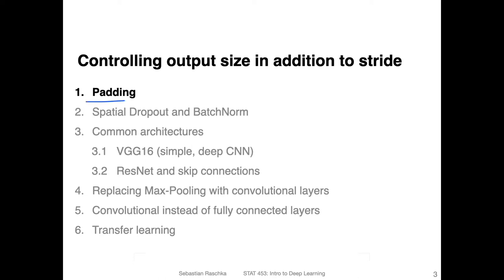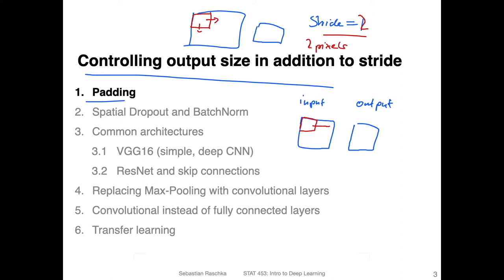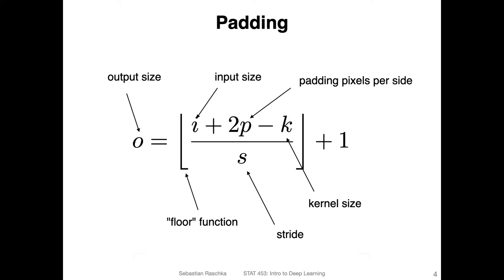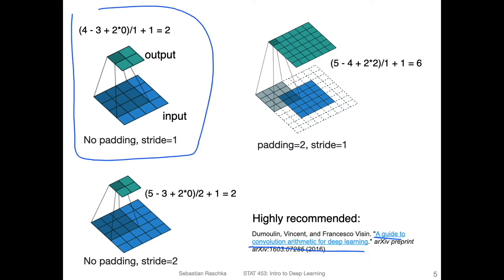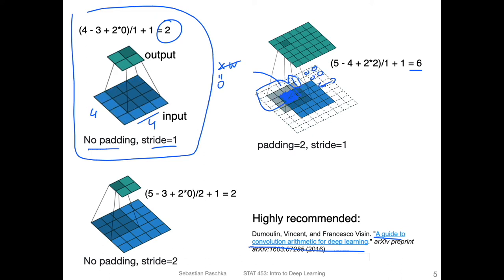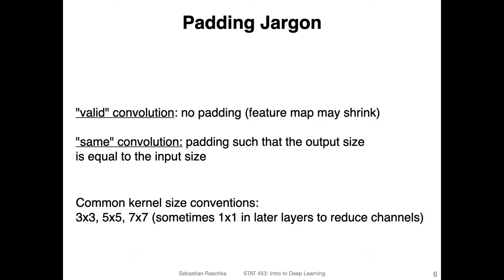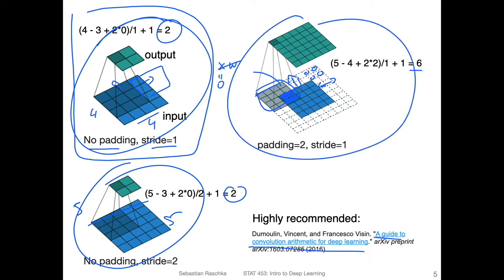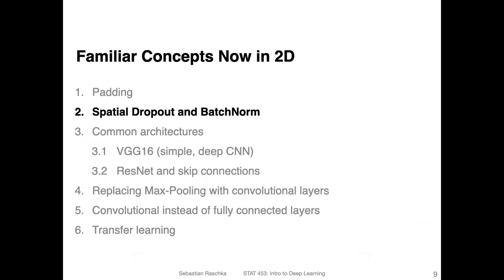L14.1: Convolutions and Padding